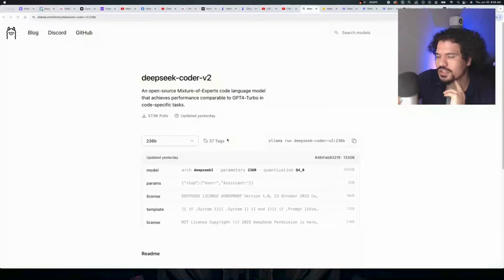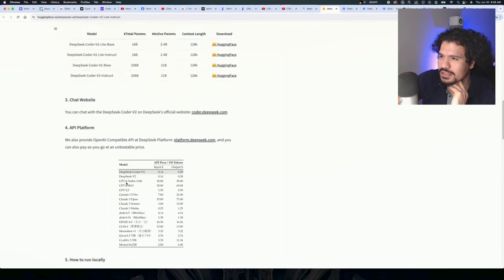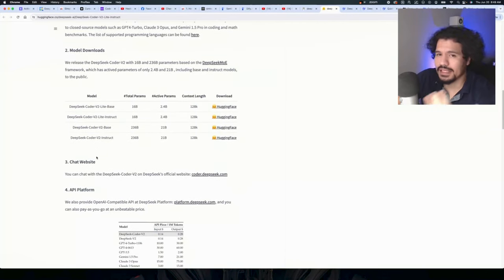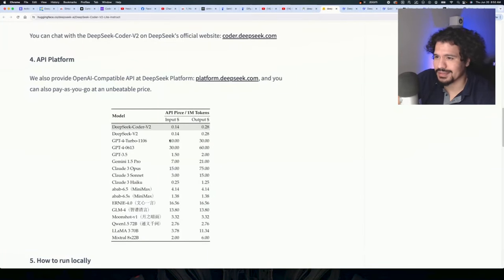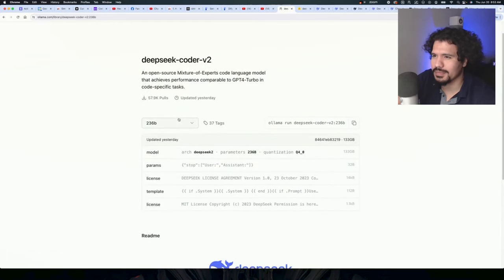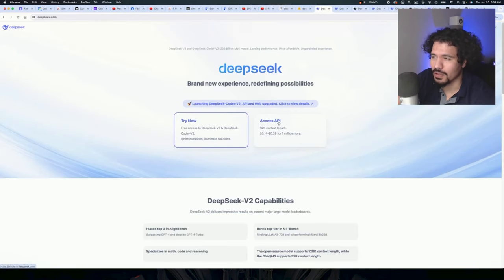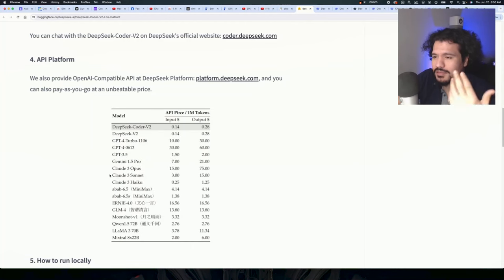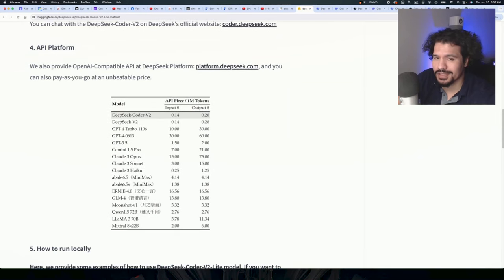DeepSeek's New Open-Source LLM : Game Changer or Just Hype?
Discover DeepSeek's groundbreaking open-source large language model! Learn about its features, performance, and low costs. We compare it to other models and highlight its benefits. Perfect for AI enthusiasts and developers seeking cost-effective solutions.

0:00 Introduction to Deep Seeq's Open Source Model
0:46 DeepSeek Evaluation: Performance, Pricing & Options
1:59 API Costs, Calls and Future Updates